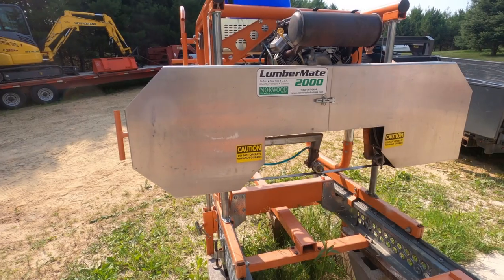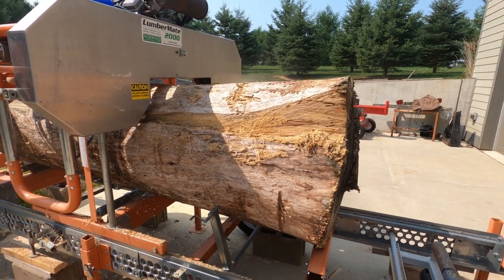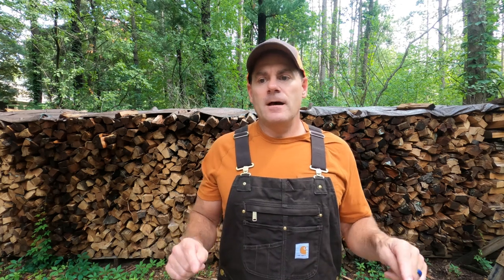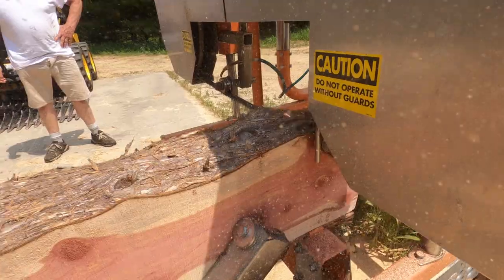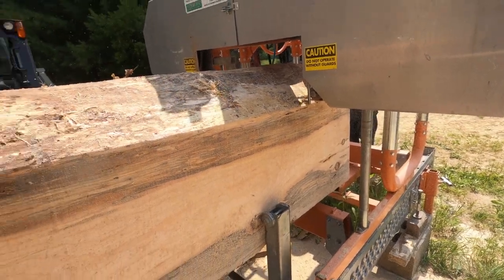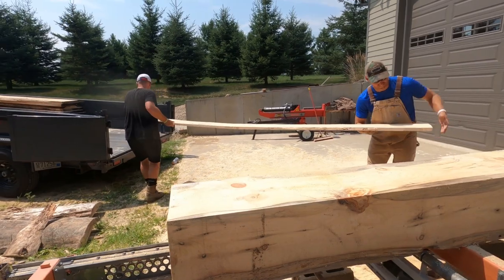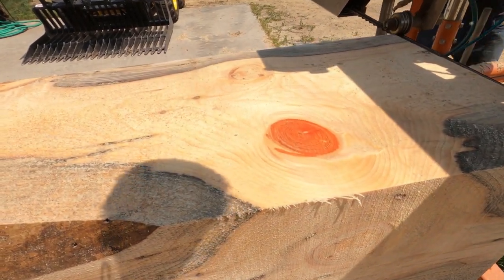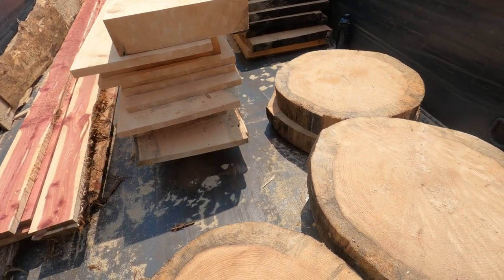#65 Should You Buy a Sawmill Monster White Pine Logs LumberMate 2000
In this video we discuss pro and cons to buying a sawmill.  We show us using a LumberMate 2000 to saw up a giant white pine log.